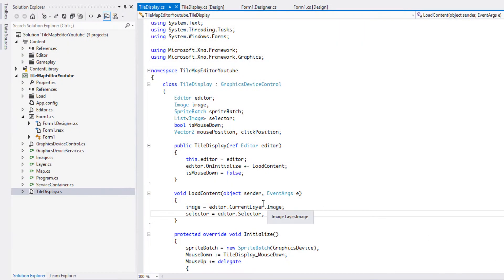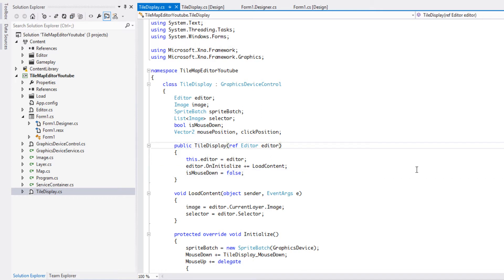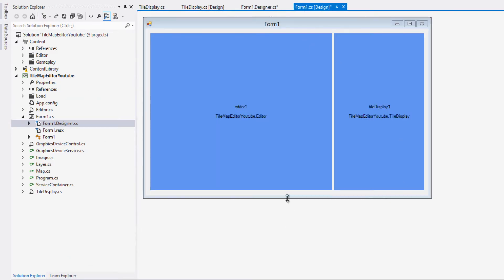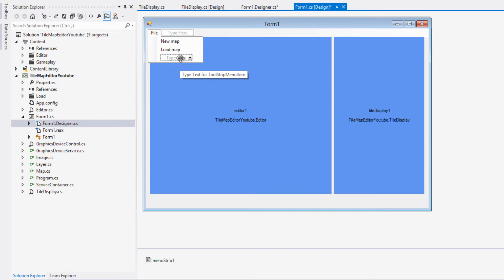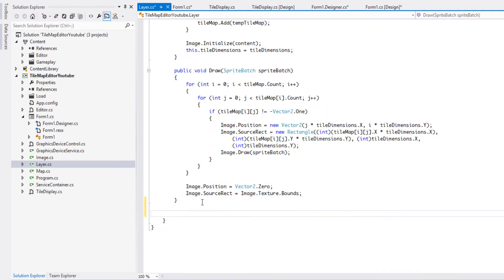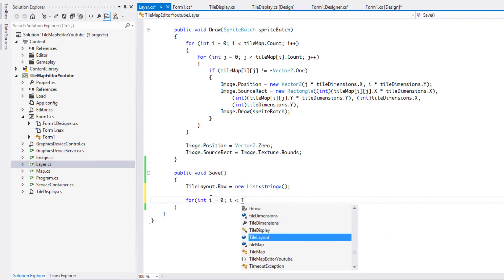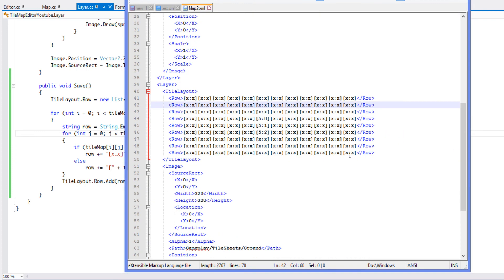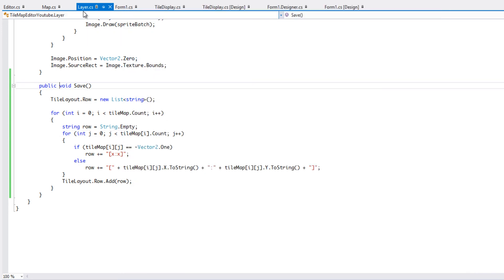C# Monogame RPG Made Easy Tutorial 22 - Saving Our Map